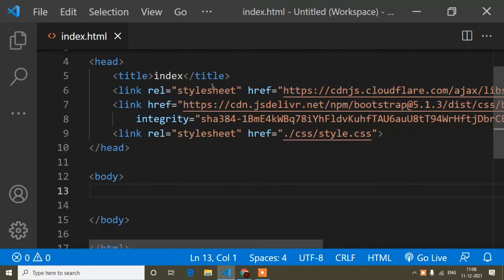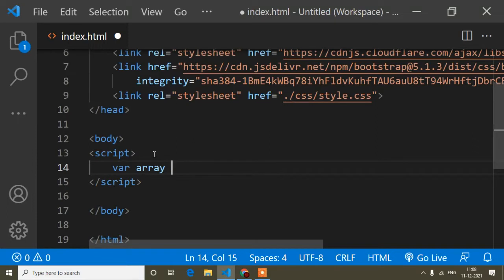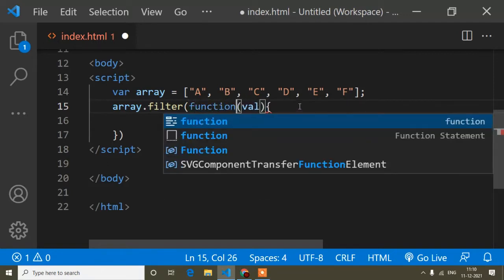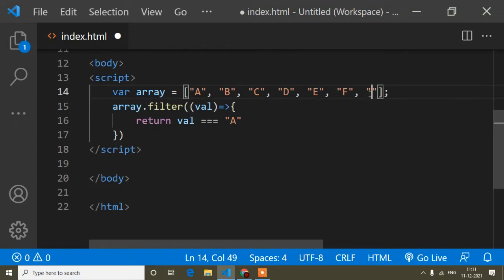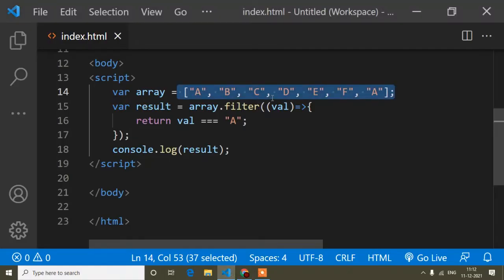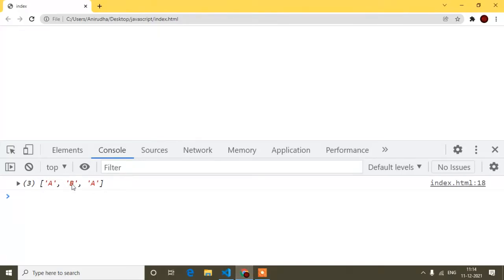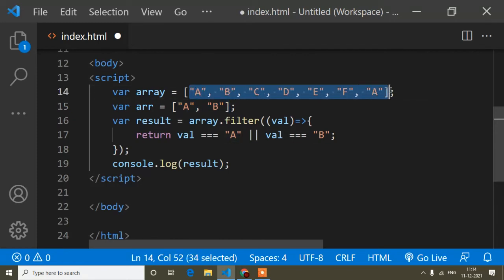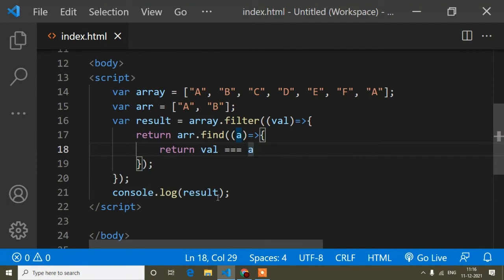How To Filter Array Based On Another Array || Javascript || Javascript Tutorial || Javascript Course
In this video I have shown how filter data based on another array. This is Javascript Tutorial. Javascript Course. Js. Es6. Es6 Tutorial. Es6 Course. How to filter data in javascript. Javascript filter data. Filter method in javascript. Javascript filter nmethod. Advance javascript. Javascript Advance. Advance javascript Tutorial. Advance javascript Course.